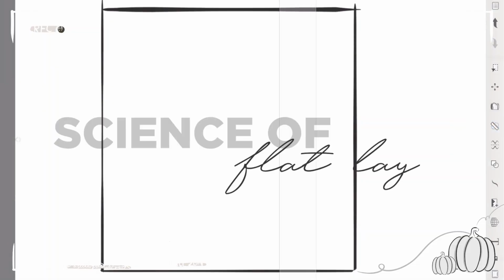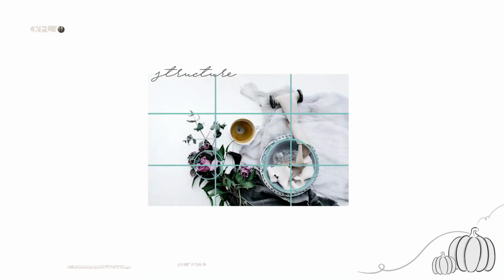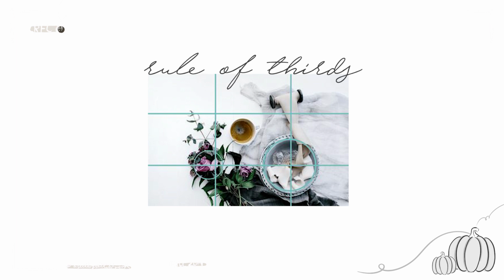How To: Create an Instagram Flat Lay (that's pretty)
October Design Daily Series : Day 3 ♥
Hello Designers!
Thank you so much for tuning in! We are finally welcoming October, Pumpkin Spice Lattes & everything fall!

Available as a:
♥ without a slipcover:
♥Paperback:
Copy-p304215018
♥KINDLE COPY:

Today's Video: I love flat lays so much, I decided to make a video about them! In this video, I give a short tutorial on how to create a flat lay, different flatlays backgrounds and other shenanigans related to the classic, beautiful instagram-ready, pinterest-ready, flatlay,
I would love to go deeper in the subject! Let me know if you are interested! :)